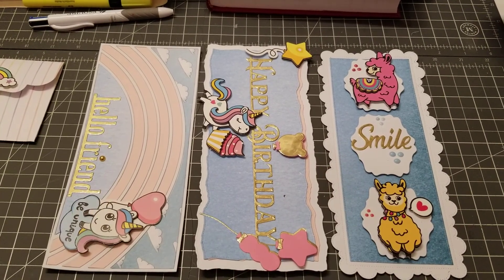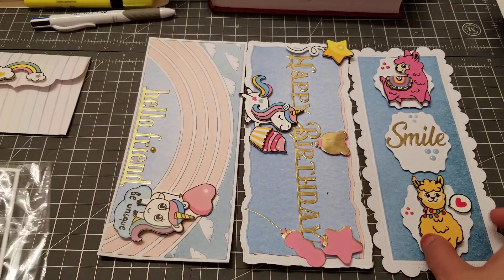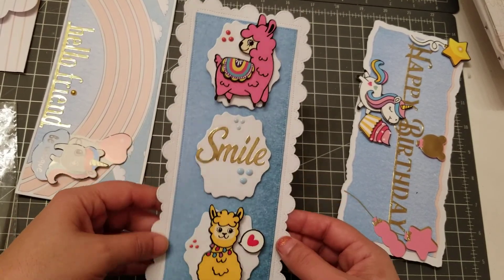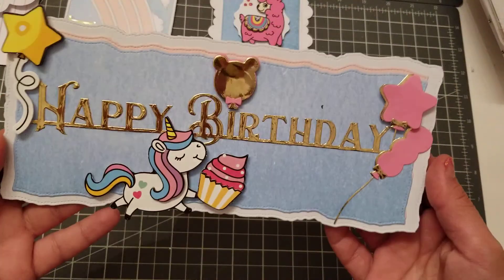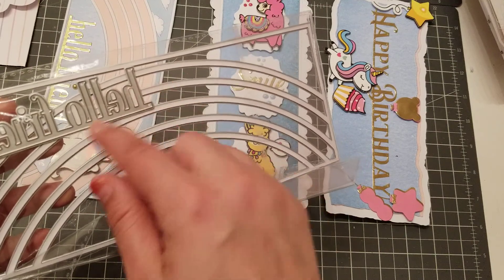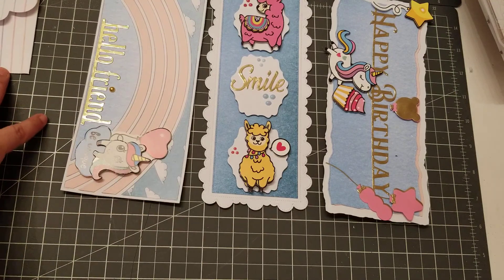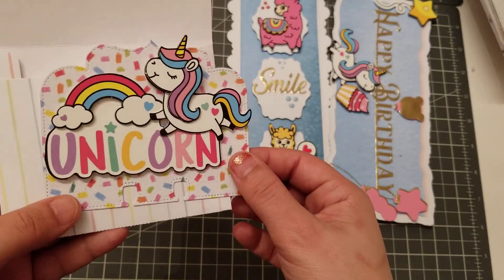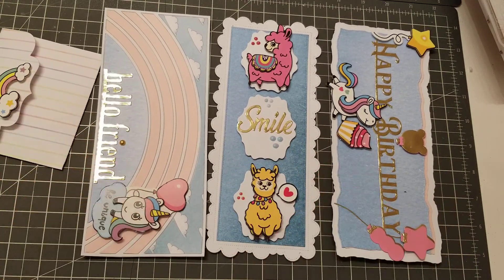PROJECT SHARE - Andy's Shop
Aliexpress US $4.20 | Slimline Metal Cutting Dies DIY Scrapbooking Card Stencil Paper Craft Handmade Album Handbook Decoration